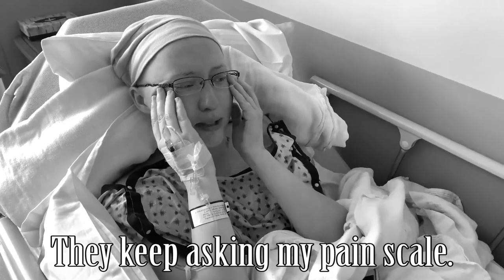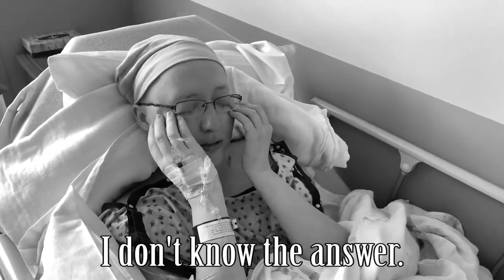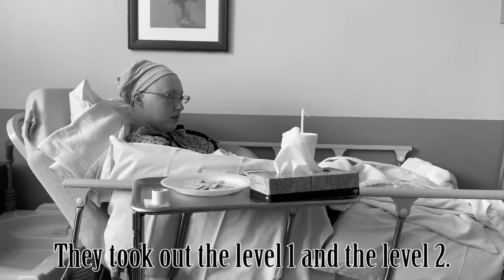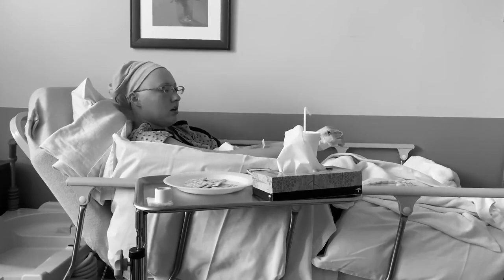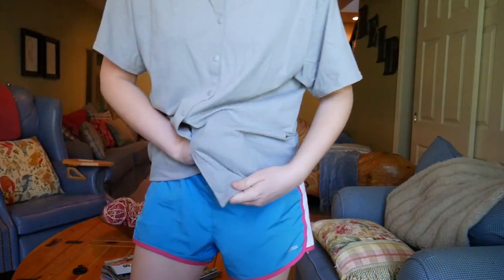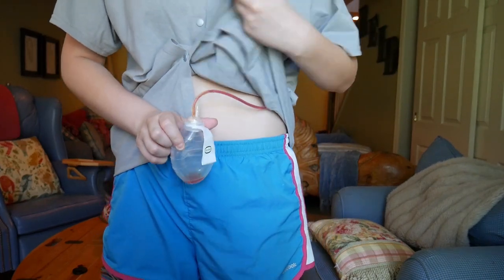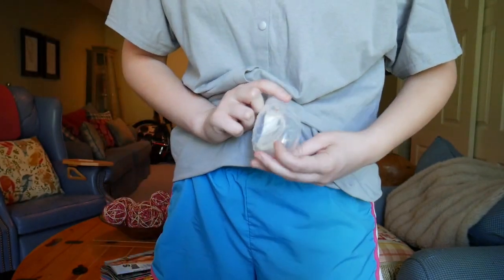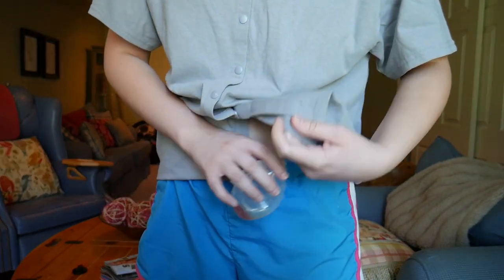they didn't get all the cancer out | My Cancer Story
Results from my lumpectomy last Monday showed that I needed to have a re-excision in order to clear the margins.